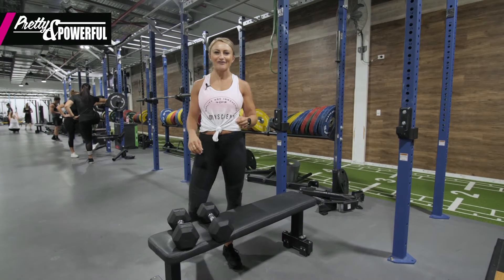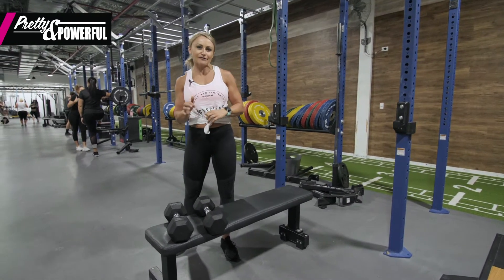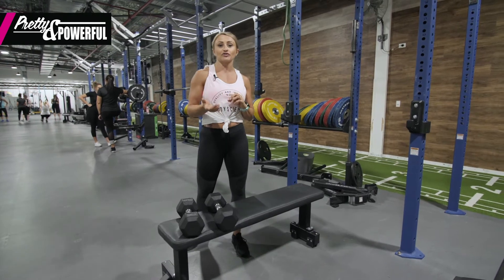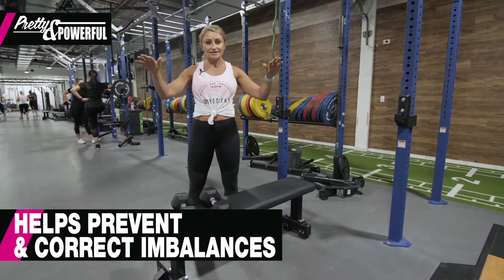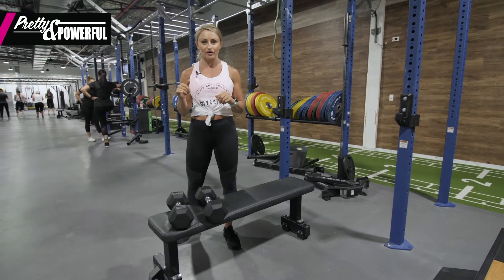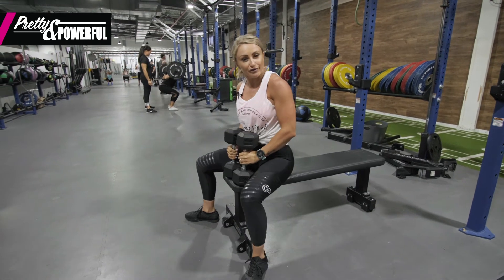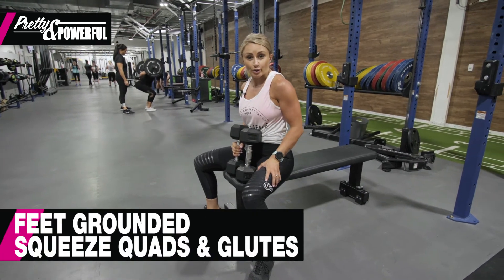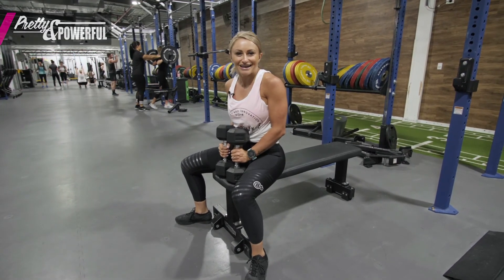USING A DUMBBELL FOR A BENCH PRESS | TEAM BSc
Who said girls can’t lift? Gain the confidence and knowledge to step into the gym, know what you’re doing and walk out with results. Feel strong, feel powerful and take control of your own health and fitness journey with training tips and tricks from Personal Trainer Nicole Calleja, designed to help you own it!